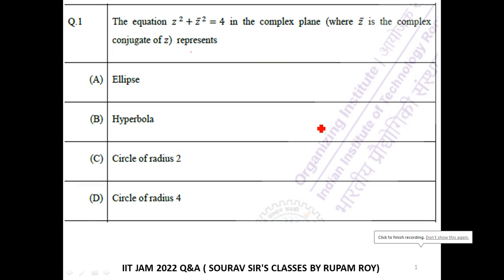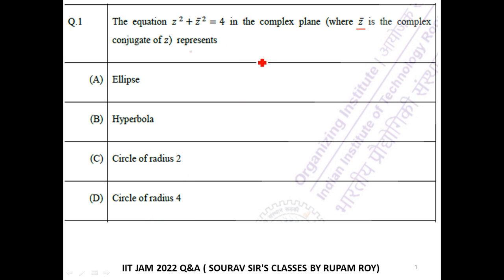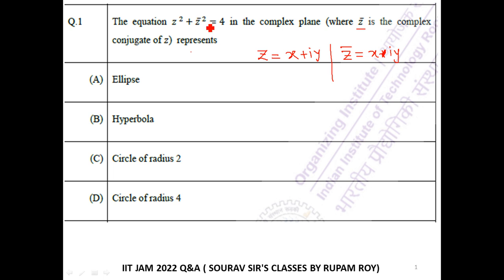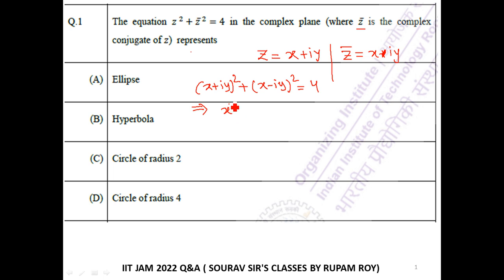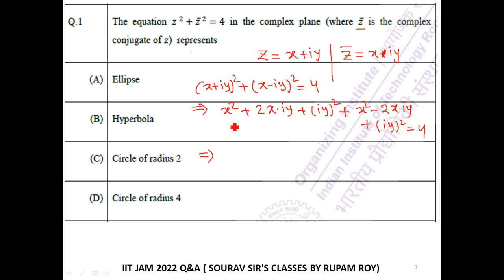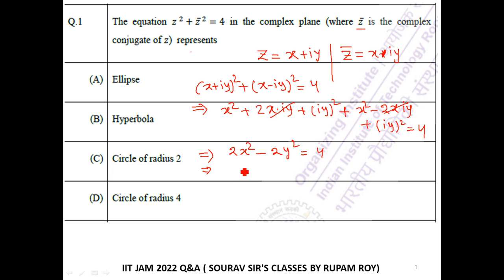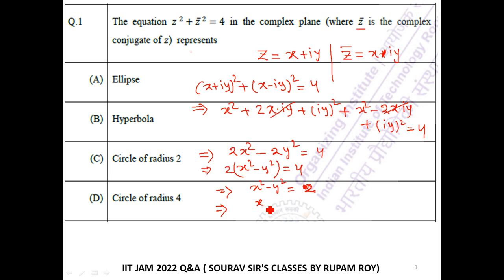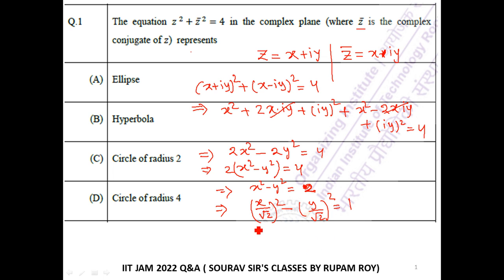IIT JAM 2022 Physics Questions and Answers Full Solutions | IIT JAM 2022 Paper Solved | Q- 1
IIT JAM 2022 Physics Questions and Answers Full Solutions | IIT JAM 2022 Paper Solved  | Question- 1

~ What is IIT JAM?
Joint Admission Test for MSc (JAM) is an all-India level online entrance exam conducted by the Indian Institute of Technology (IITs) every year on a rotational basis on behalf of the Ministry of Human Resources Development (MHRD), Government of India. Candidates are informed that the biometric system of identity verification (fingerprint) will be used for JAM exam as well as admission. IIT JAM is conducted to provide admission to candidates in MSc and other postgraduate courses offered at IITs and integrated PhD courses offered by the Indian Institute of Science (IISc), Bangalore.

 IIT JAM Syllabus for Physics (PH)
Aspirants can go through the detailed IIT JAM Physics syllabus below. The JAM test paper for Physics comprises of the below-mentioned topics:
• Mathematical Methods: Calculus of single and multiple variables, partial derivatives, Jacobian, imperfect and perfect differentials, Taylor expansion, Fourier series. Vector algebra, • Mechanics and General Properties of Matter: Newton’s laws of motion and applications, Velocity and acceleration in Cartesian, polar and cylindrical coordinate
• Oscillations, Waves and Optics: Differential equation for simple harmonic oscillator and its general solution. Superposition of two or more simple harmonic oscillators. Lissajous figures. Damped and forced oscillators, resonance. Wave equation, traveling, and standing waves in one-dimension. Energy density and energy transmission in waves. Group velocity and phase velocity. Sound waves in media. Doppler Effect. Fermat’s Principle. . Fraunhofer diffraction. Rayleigh criterion and resolving power.
• Electricity and Magnetism: Coulomb’s law, Gauss’s law. Electric field and potential. Electrostatic boundary conditions, Solution of Laplace’s equation for simple cases. Conductors, capacitors, dielectrics, dielectric polarization, volume and surface charges, electrostatic energy. Biot-Savart law, Ampere’s law, Faraday’s law of electromagnetic induction, Self and mutual inductance. Alternating currents. Simple DC and AC circuits with R, L, and C components. Displacement current, Maxwell’s equations and plane electromagnetic waves, Poynting’s theorem,  Lorentz Force .
• Kinetic theory, Thermodynamics: Elements of Kinetic theory of gases. Velocity distribution and Equipartition of energy. Specific heat of Mono-, di- and tri-atomic gases. Ideal gas, van-der-Waals gas, and equation of state. Mean free path. Laws of thermodynamics.

• Modern Physics: Inertial frames and Galilean invariance. Postulates of special relativity. Lorentz transformations. Length contraction, time dilation. Relativistic velocity addition theorem, mass-energy equivalence. Blackbody radiation, photoelectric effect, Compton effect, Bohr’s atomic model, X-rays. , Pauli exclusion principle. Structure of the atomic nucleus, mass, and binding energy. Radioactivity and its applications. Laws of radioactive decay.

• Solid State Physics, Devices, and Electronics: Crystal structure, Bravais lattices, and basis. Miller indices. X-ray diffraction and Bragg's law; , BJT: characteristics in CB, CE, CC modes. Single-stage amplifier, two-stage R-C coupled amplifiers. Simple Oscillators: Barkhausen condition, sinusoidal oscillators. OPAMP and applications,  Boolean algebra.

📌WHATSAPP AT

FOR

 📚   STUDY MATERIALS